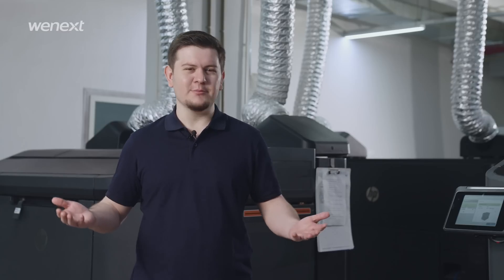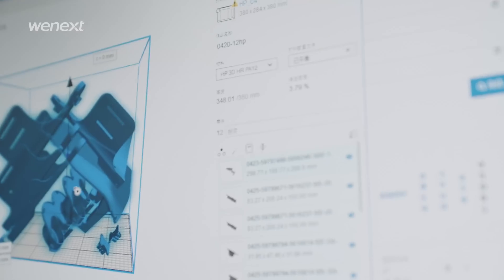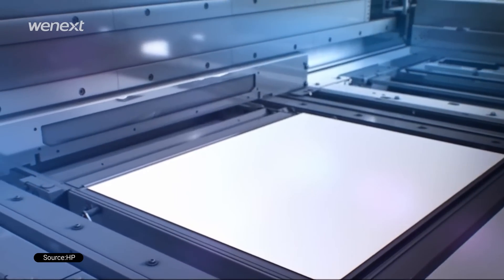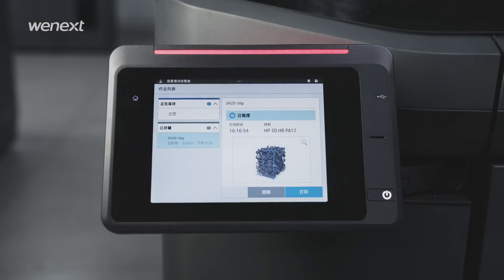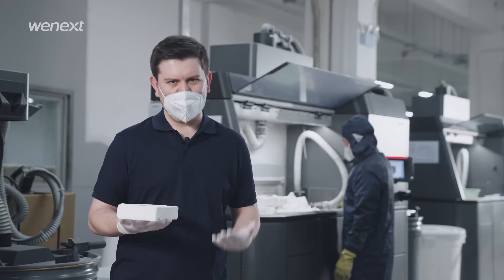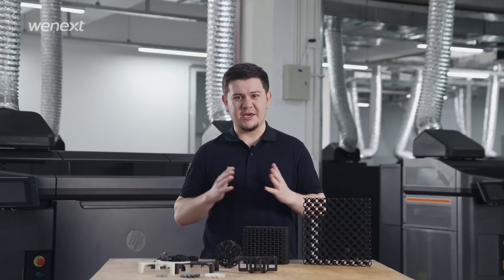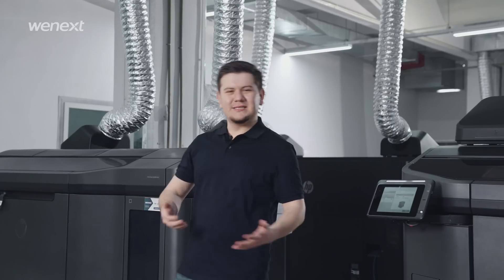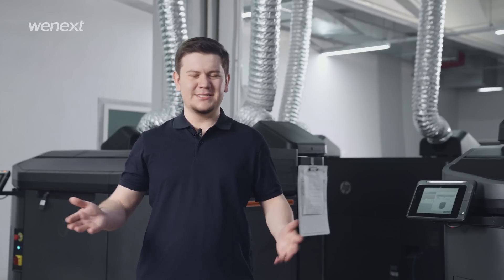How does Multi Jet Fusion (MJF) 3D Printing work?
As a technology, Multi Jet Fusion (MJF) is a relative newcomer to the 3D printing scene. To understand if Multi Jet Fusion right for your 3D printing needs, you need to understand the technology pros and cons. Get your FREE MJF 3D Printing design essentials guide

00:00 We are going to talk about multi jet fusion (MJF) 3d printing process.

00:13 The first step of MJF is to check if the STL file is printable.

00:50 In this section, we will talk about how does a MJF printer work.

01:20 What post-processing processes will be after the MJF 3D printing is completed.

01:44 Finally, we’ll discuss the Pros and Cons of Multi Jet Fusion 3D printing.

02:38 This is MJF 3D Printing service at wenext, hope this video helps you.

Wenext is an online manufacturing platform that provides engineers with one-stop solutions and on-demand access to a global network of manufacturing partners. We ready to turn your creativity into reality at any time!